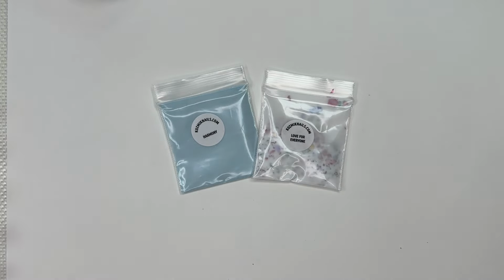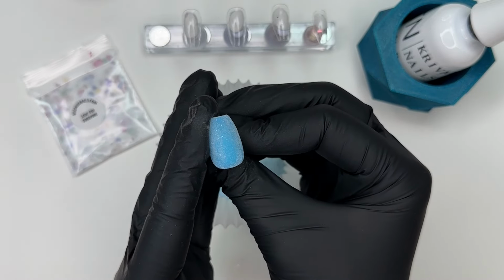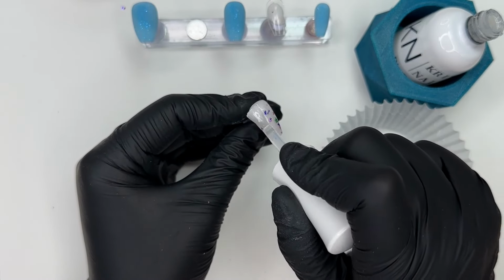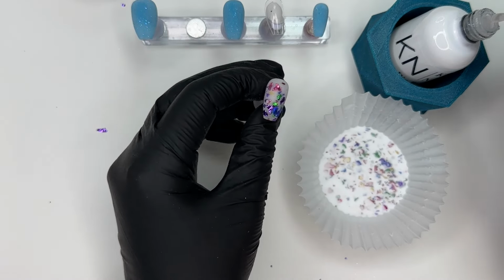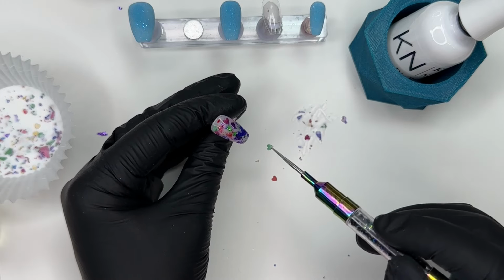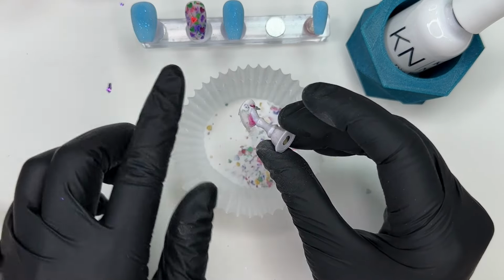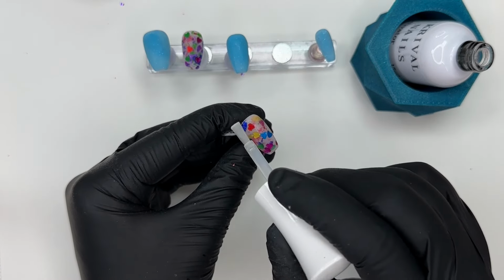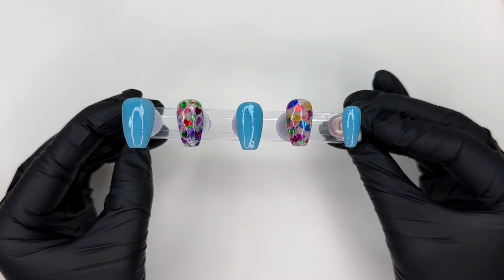Dip Powder Nails | Vibrant Foils and Heart Shaped Glitter Dip Powder Application with Dip Liquids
Let's create a fun vibrant mani together 💅🏻

✨Dip Powders - Kozmik Nails
Love For Everyone & Harmony Duo

✨HEMA FREE 2 n 1 No Wipe Gel Top Coat

✨Orange Buffer File

✨Favorite Standard Grey Files 100/180

✨Black Gloves